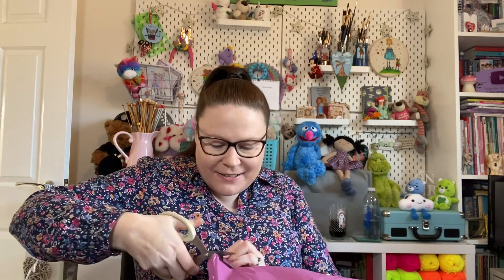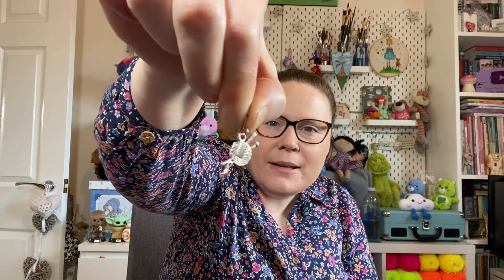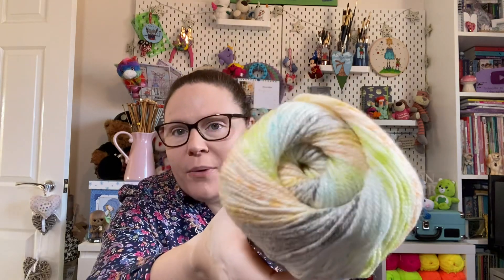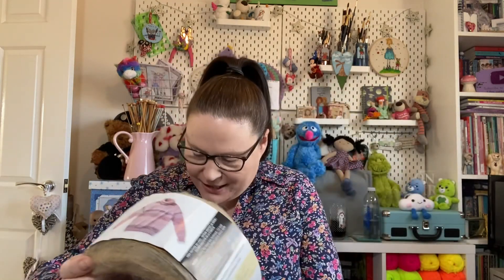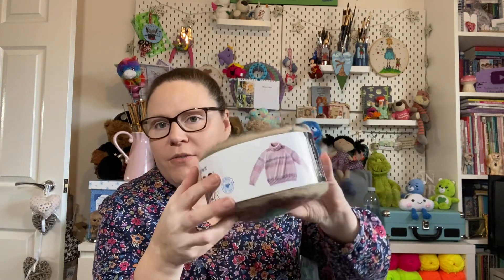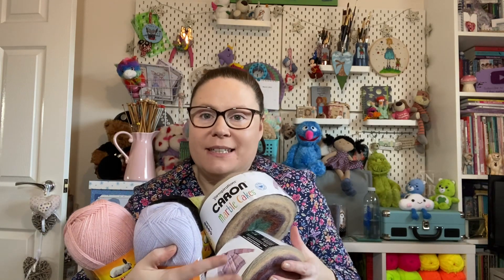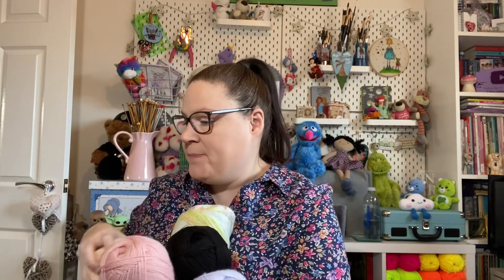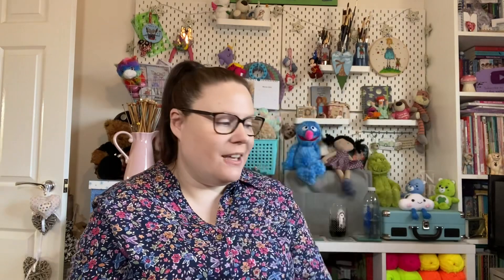Good vibes yarn mystery bag opening